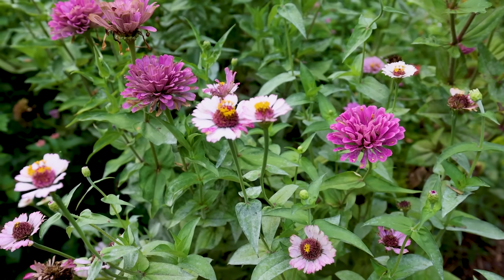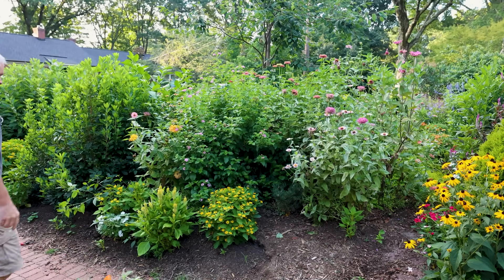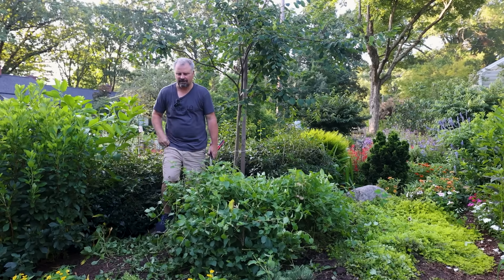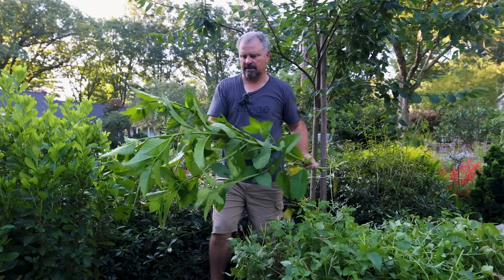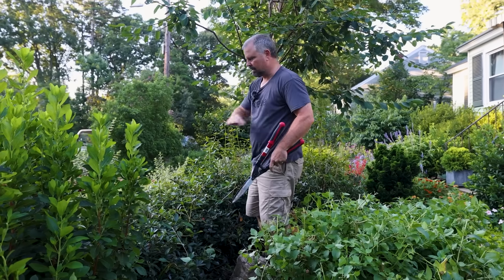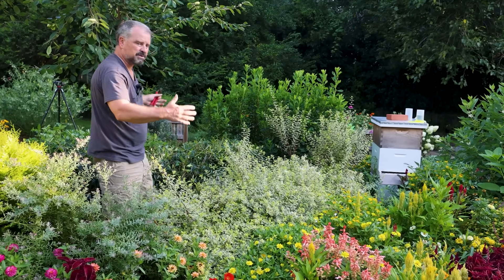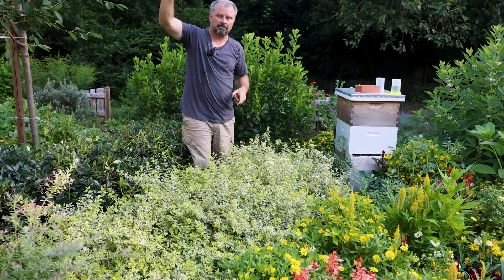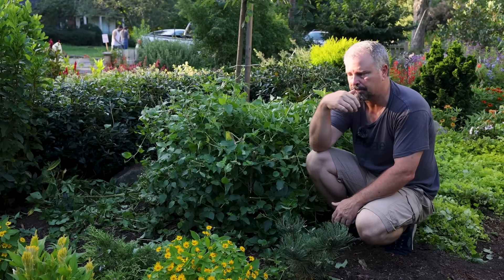The Garden's Gone Wild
The Garden's Gone Wild - In this video I start the process of adding some control to the garden in Raleigh, NC. After being out of town a lot of things have become overgrown.